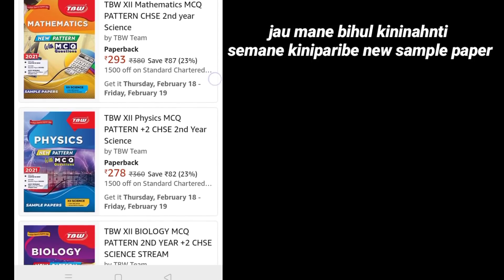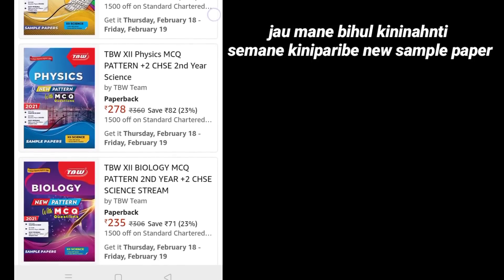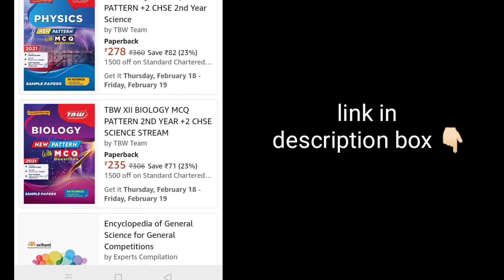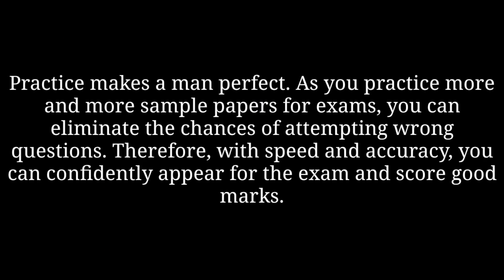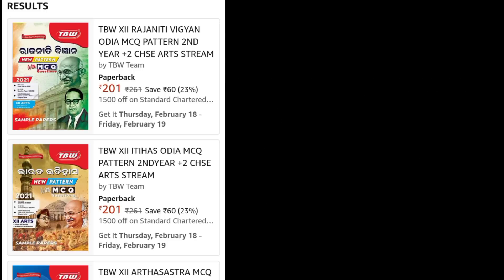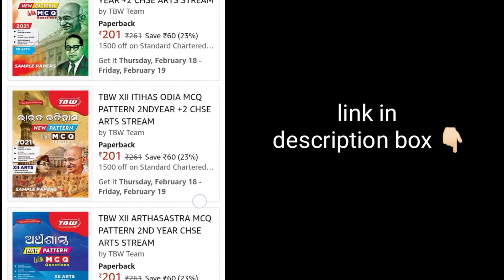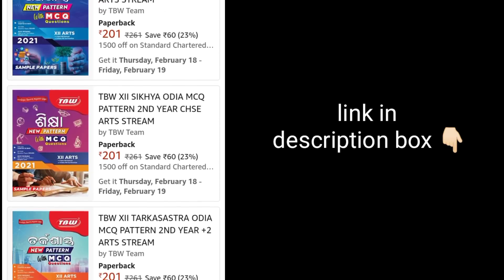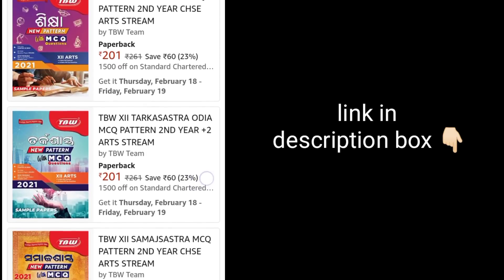+2 CHSE 50% mcq based new pattern sample paper released (arts, commerce, science)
_New pattern sample paper online_
____Science_____

________Arts_______

Rajniti vigyan

Tarka sastra

Samaja sastra

____commerce not available at all ☹️